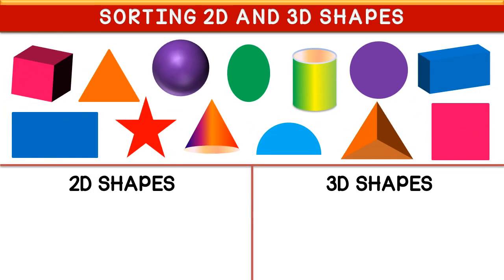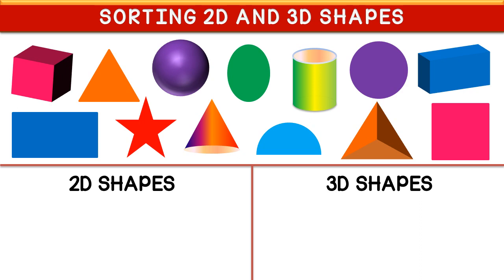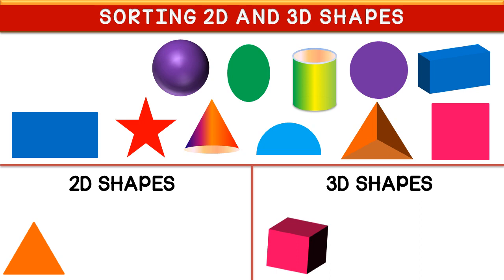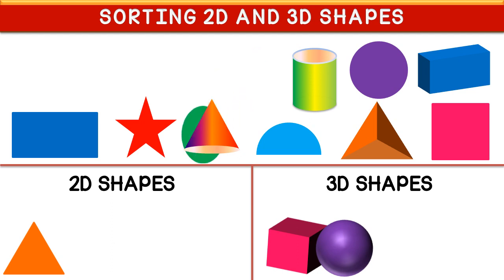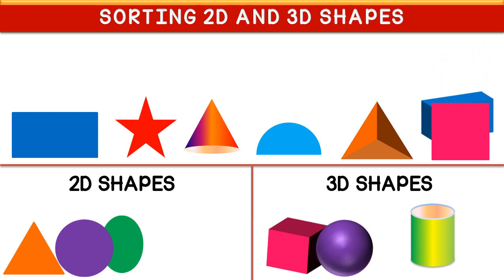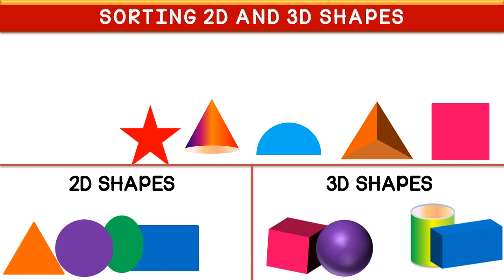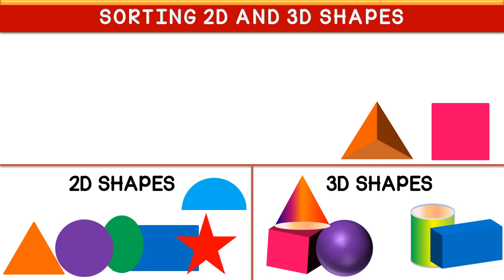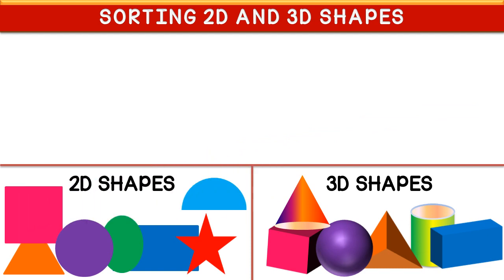Sorting 2D and 3D Shapes